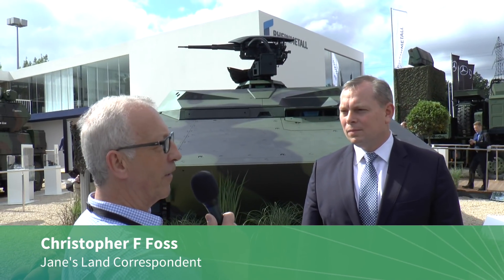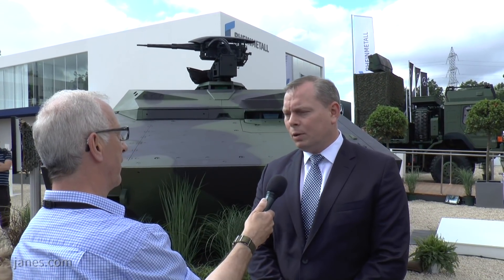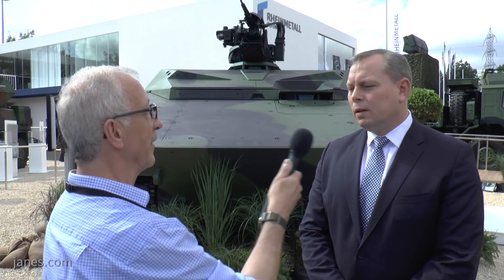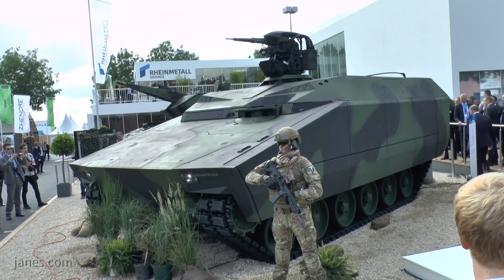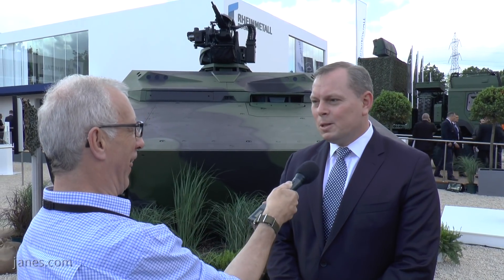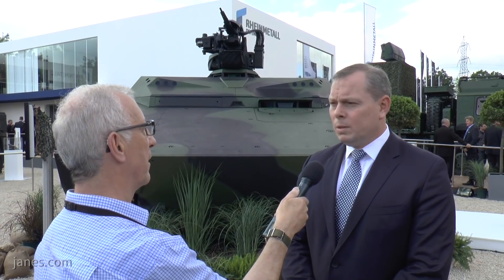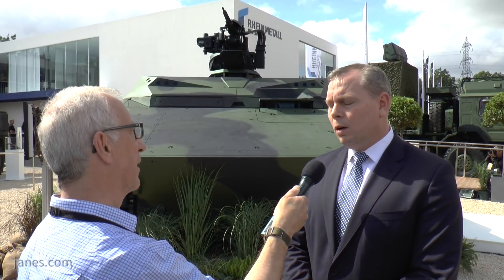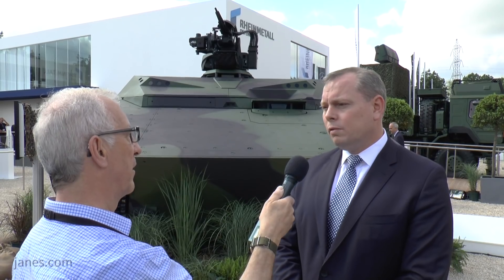Eurosatory 2018: Rheinmetall's Lynx KF41 and other programmes updates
Christopher F Foss talks to Ben Hudson, Global Head, Vehicle Systems Division at Rheinmetall about the Lynx KF41 and other programmes updates.